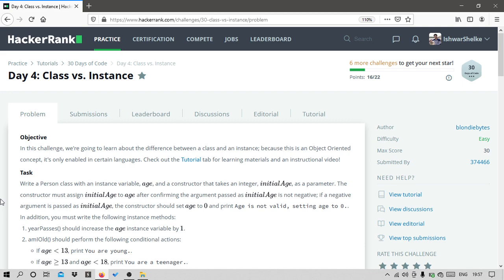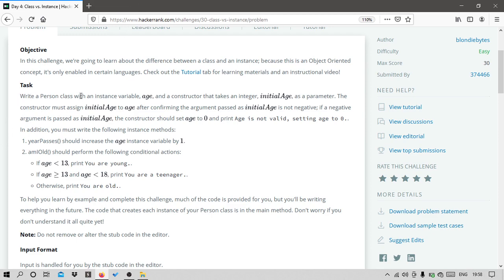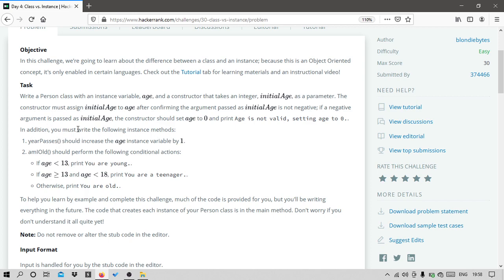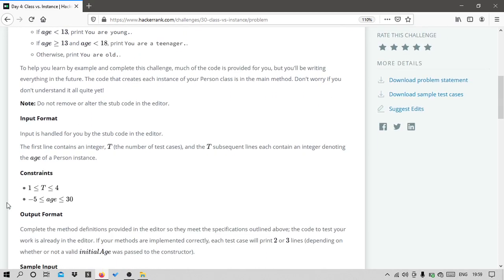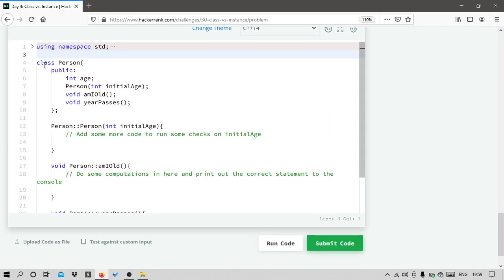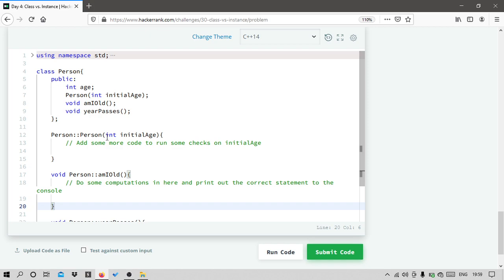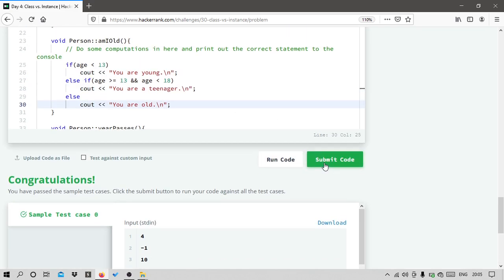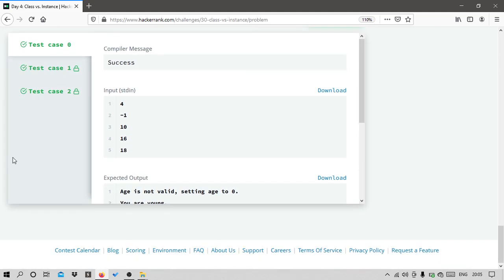Day 4: Class vs. Instance.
Explained the logic behind day 4 challenge.